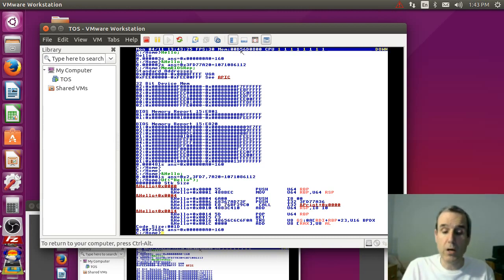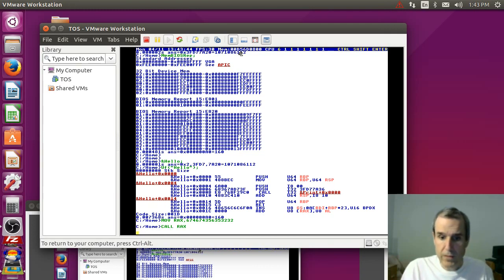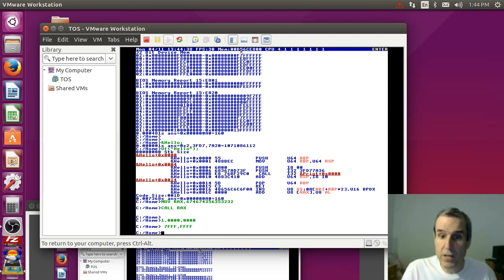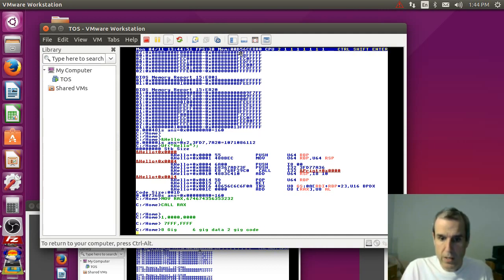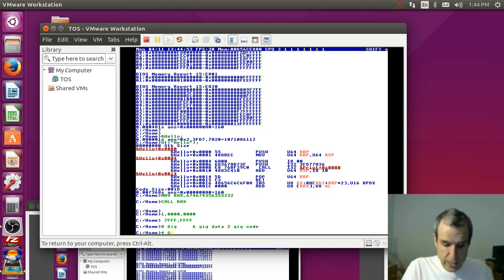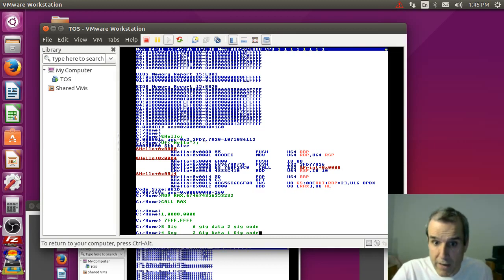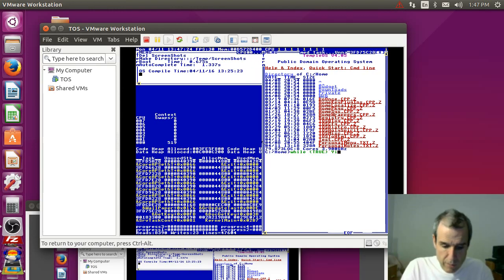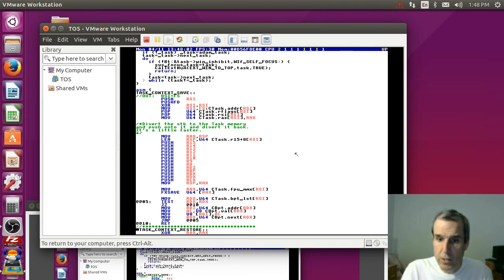511 - Moderately Annoyed Terry Says: "It's *NOT* Paging!" #1 (TempleOS | Livestream) [2016]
Full File: 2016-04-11T00:01:00+00:00 - Terry A Davis Live Stream (Us3bxesy7DY).mkv